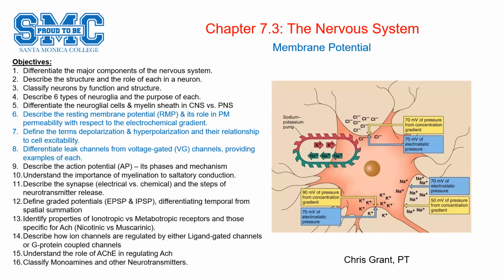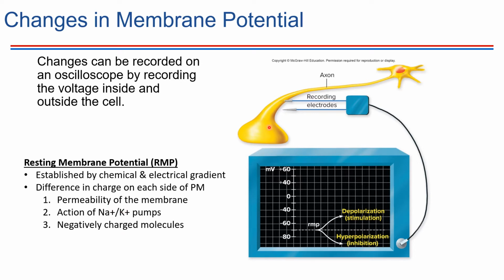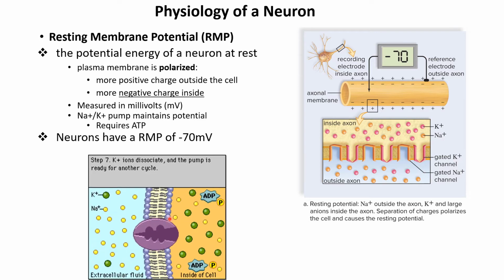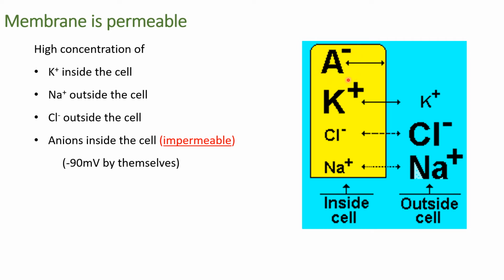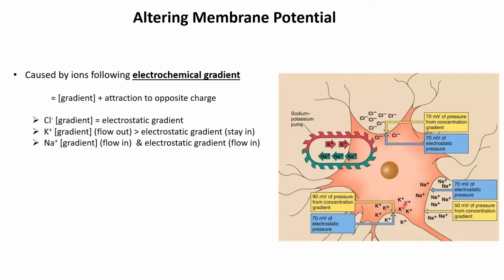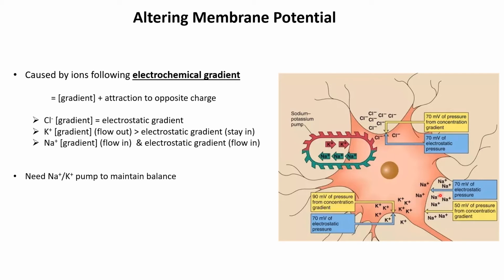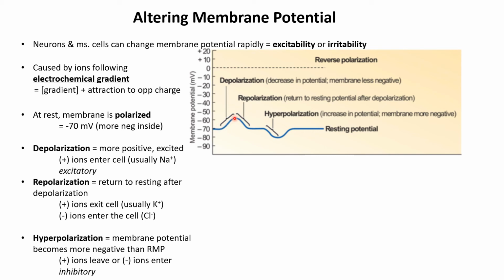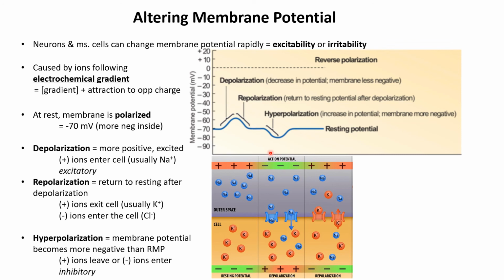7 3 Membrane Potential